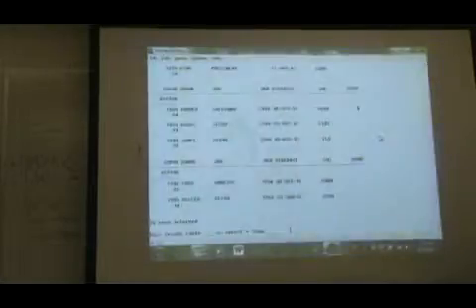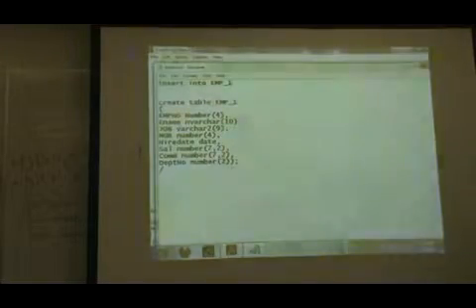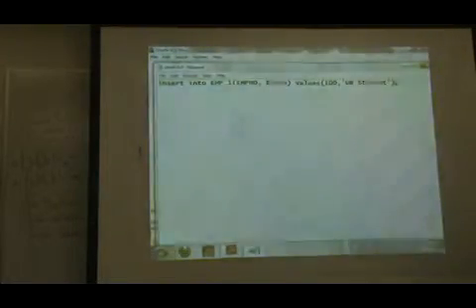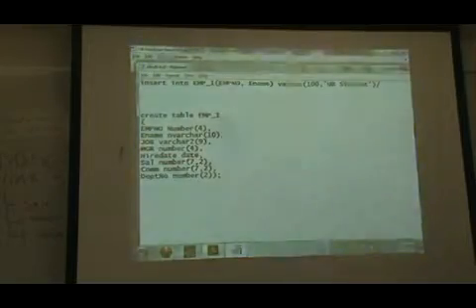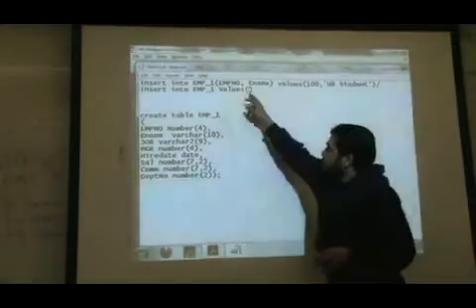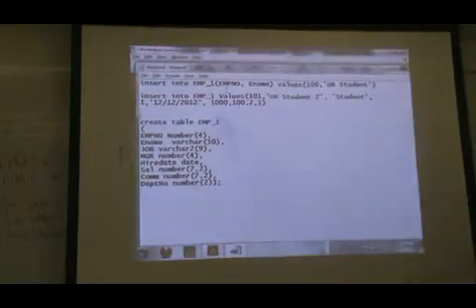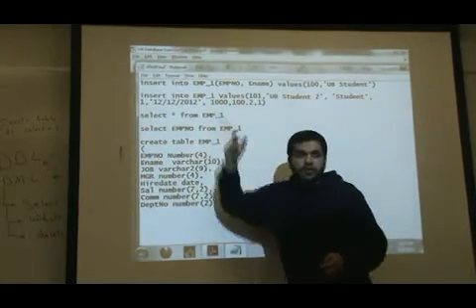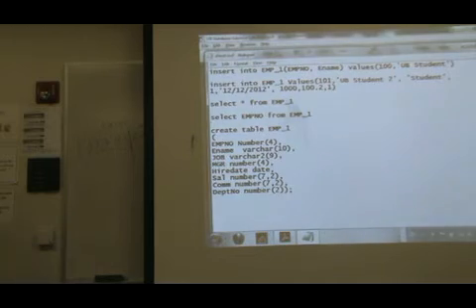LAB 3 Part(1) Advanced SQL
Prof.Jeongkyu Lee
University Of Bridgeport
Spring 2013